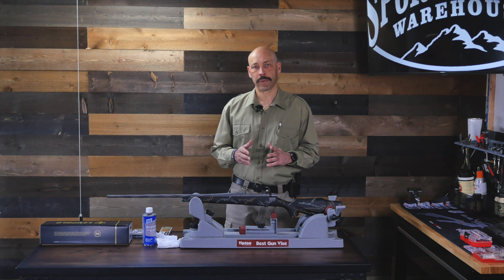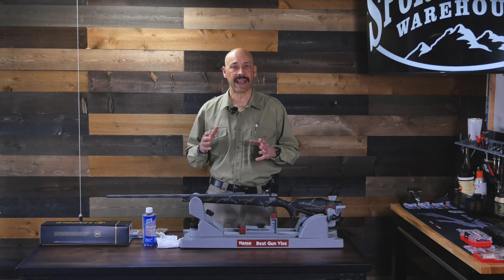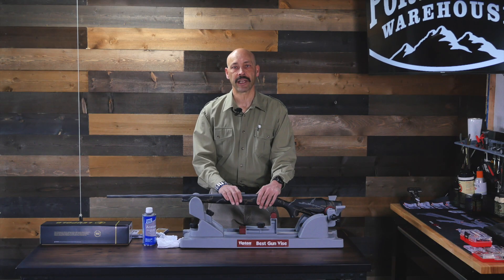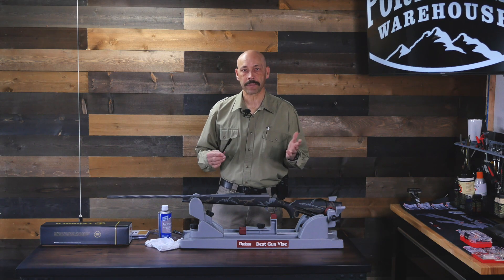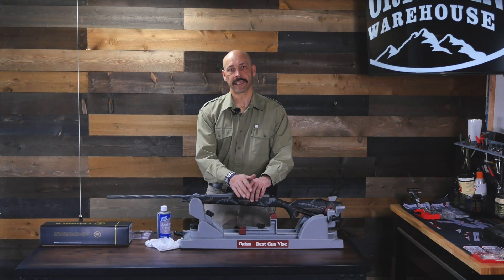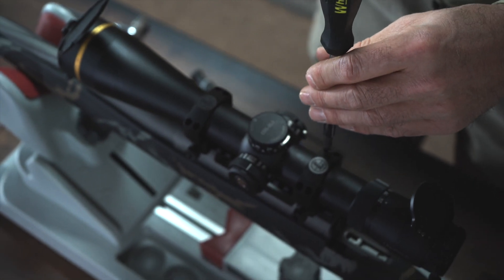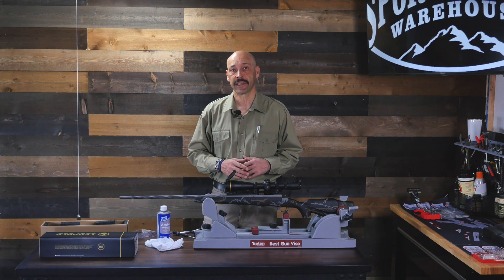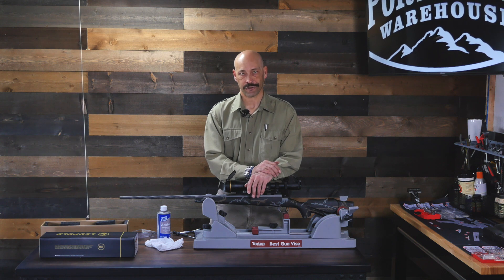How To Mount A Scope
From pulling the mounts out of the box to leveling your scope, professional marksman Dan Kidder runs through everything you need to know when mounting your rifle scope.

Featured Products:
Weatherby Vanguard MeatEater Edition Bolt Action Rifle - 300 Winchester Magnum